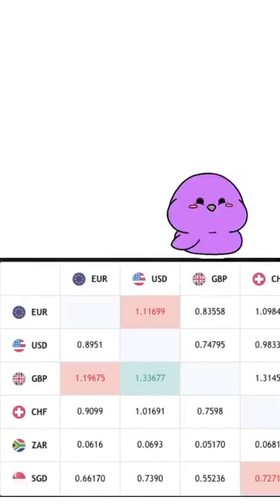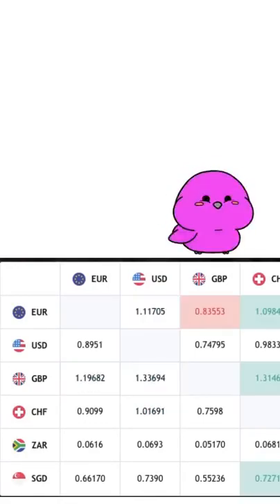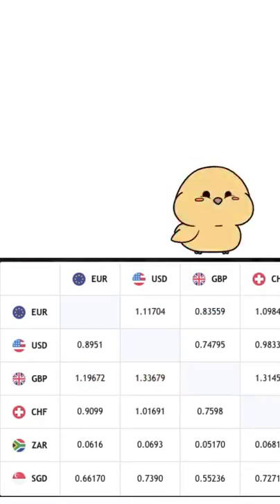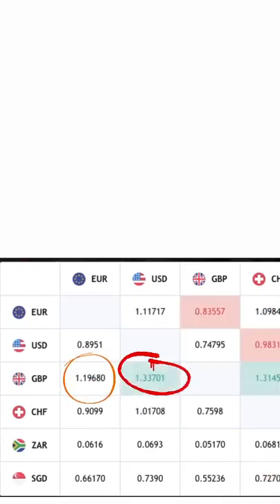The Prime Cap Daily - 24hrs of Instagram stories commencing 12th December 19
An election, a rate surge, blog posts and much more.  Here is a recounting of what has made it into my Instagram stories ~ @jamie.lesinski.primecap